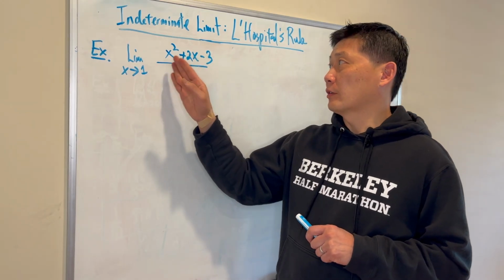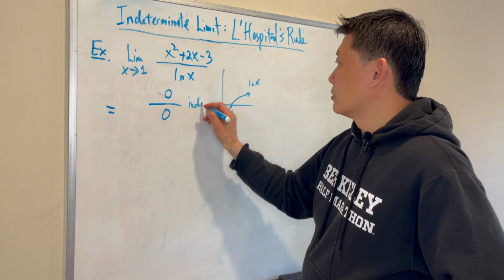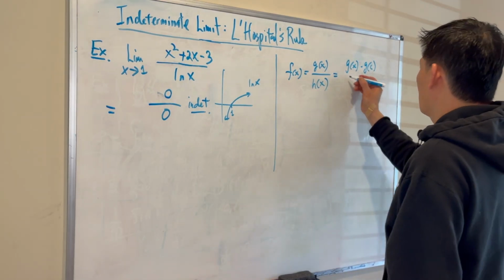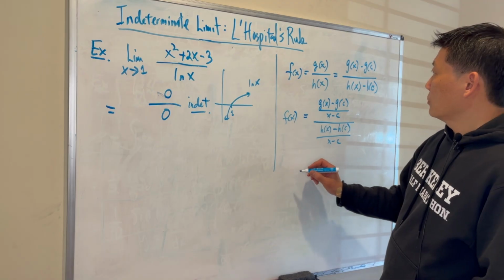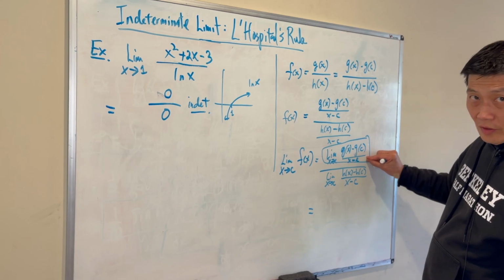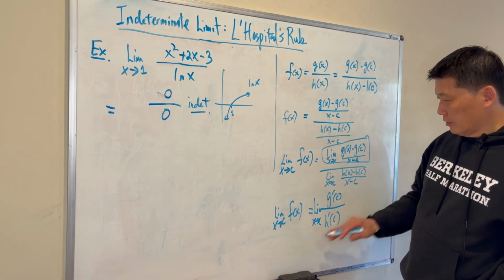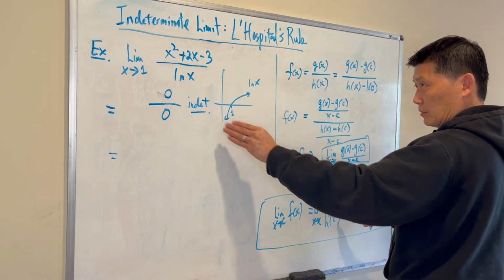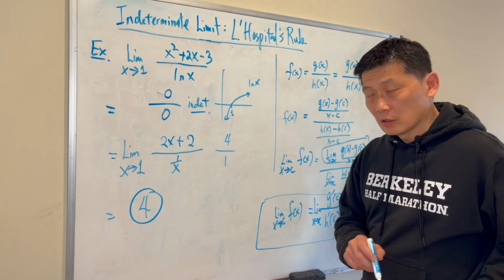6 4 Solving Indeterminate Limits, L'Hosptial's Rule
Dr. Chen's short Calculus tutorial. This epistle focuses on using L'Hospital's Rule when solving limit problems of indeterminate forms.